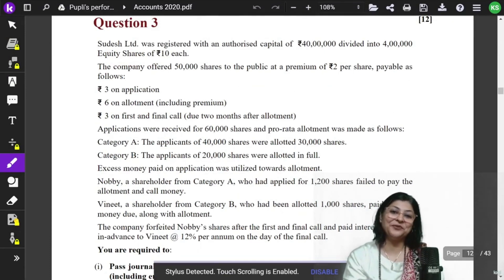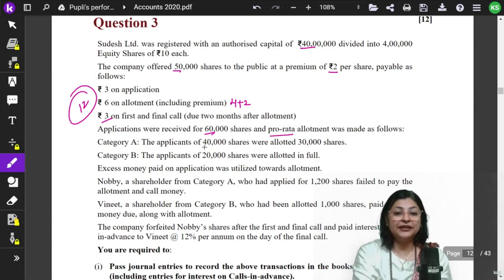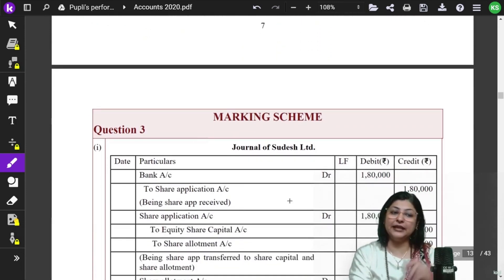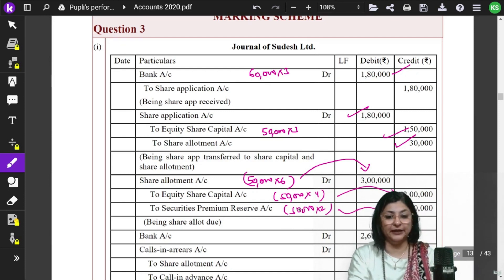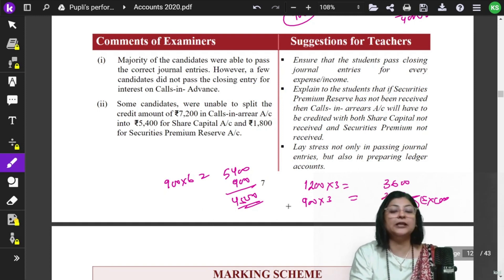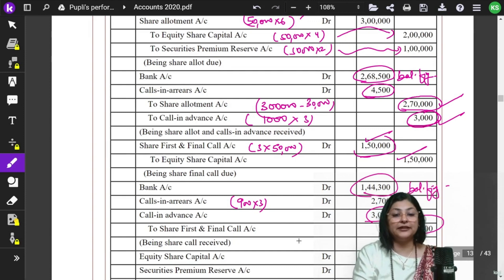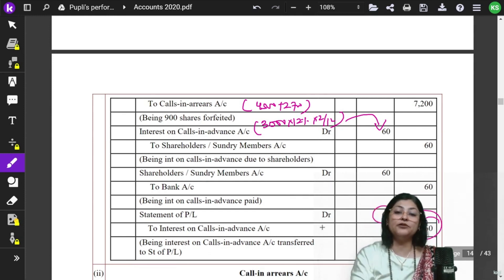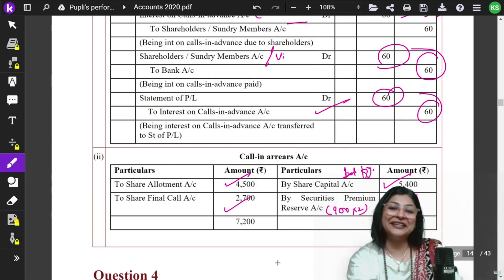Accounts Past Year Paper Discussing & Solving | Important Questions | Class 12 ISC | Part 2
Welcome Back!!✨🙋‍♀️
Welcome to the part 2 of the discussion. In this video we are going to continue discuss and solve ISC class 12 accounts past year question papers from pupil performance. From past years papers we can determine the important questions and attempt to solve them. This helps us in understanding the question type and managing time during the exam. We also share tips and pointers to keep in mind during solving such questions. Watch the complete video to get to know those tips and use them and take benefit.

🎯Access Scanners from Our App👇
1. At top right corner Click on hamburger icon (three horizontal lines ☰).
2. Go to ISC Accounts Scanners.
There you will find the Referred Scanners.
Feel free to explore the app and other resources and courses.

Our Instagram handle👇
krishnasinghdeo.classes

Watch this video till the end and do share your experience and valuable feedback with us! 🙌
Thank You! 🙏 All the Best!💪👍